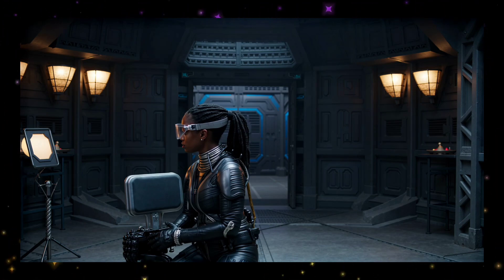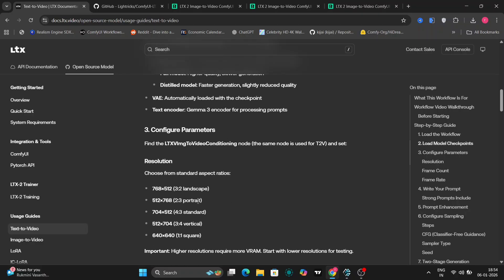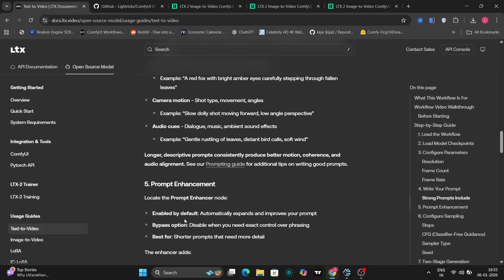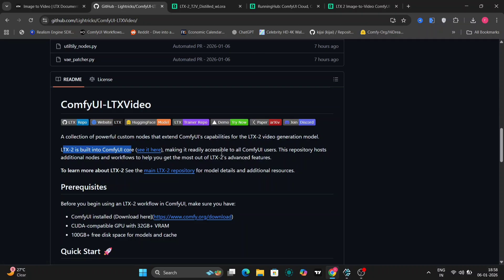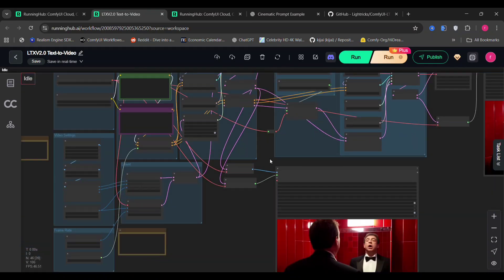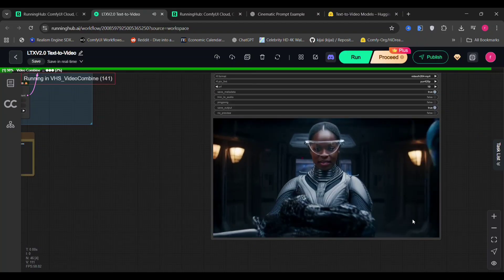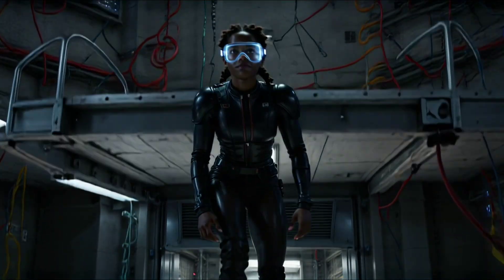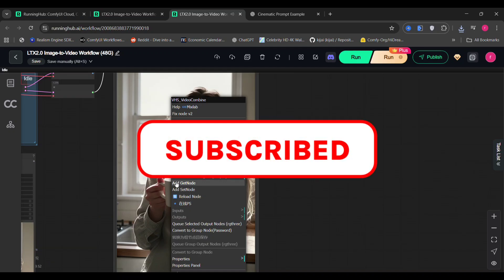LTX-2 in ComfyUI: Open-Source AI Video + Audio (Text-to-Video & Image-to-Video)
LTX-2 is the latest open-source AI video generation model from Lightricks. In this video, I test LTX-2 inside ComfyUI for both Text-to-Video and Image-to-Video generation, with audio and video generated together in a single unified pipeline.

This video covers:
LTX-2 workflow in ComfyUI

Text-to-Video and Image-to-Video examples

AI-generated audio, dialogue, and lip-sync
Motion control, camera movement, and LoRA usage

FP8 checkpoints, VAE, and audio text encoder

Frame rate, resolution, and performance testing

Real outputs, limitations, and quality analysis

LTX-2 supports high-quality video generation up to 4K, improved temporal consistency, and higher frame rates compared to previous models.

Since it’s fully open source, you get access to the model weights, inference code, and community-driven workflows, making it a powerful tool for AI filmmakers and content creators.